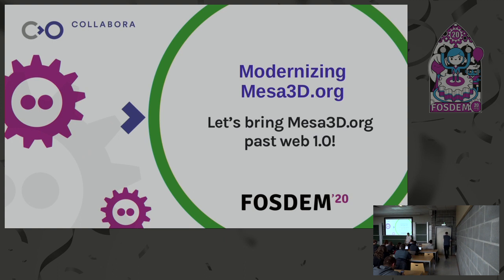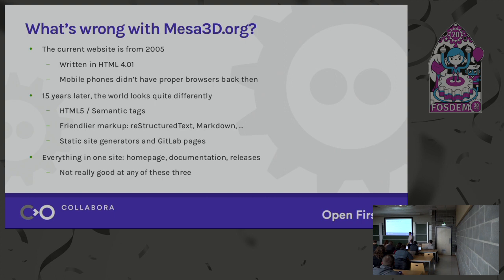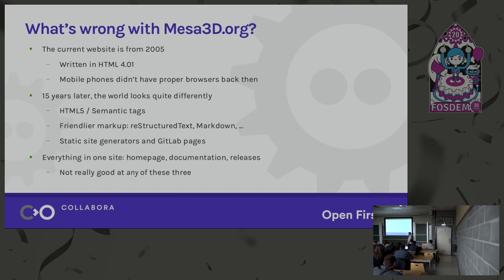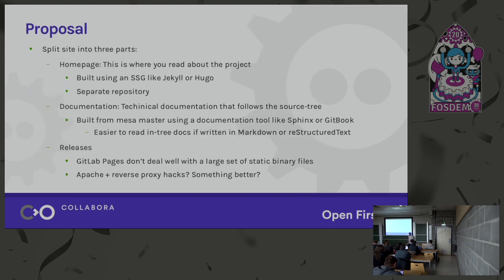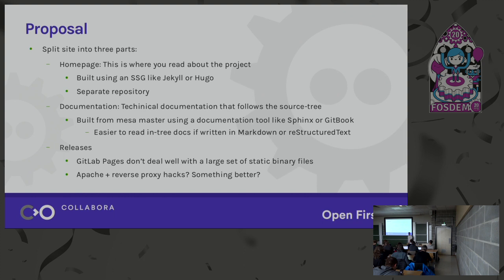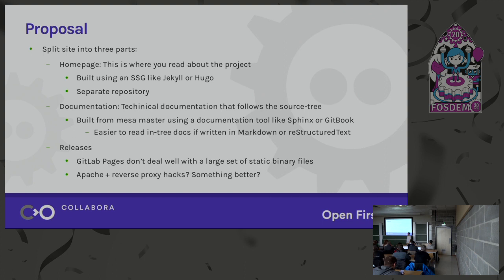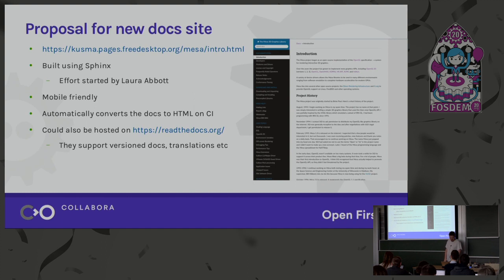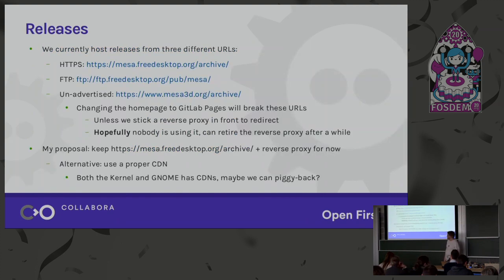Modernizing mesa3d.org Let's bring mesa3d.org past web 1.0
by Erik Faye-Lund

mesa3d.org is stuck on web 1.0 technology, but let's see what we can do about it. This is a Birds-Of-a-Feather session, which starts off with a short presentation as an introduction about the current state of affairs.

Room: K.4.401
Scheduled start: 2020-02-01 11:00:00